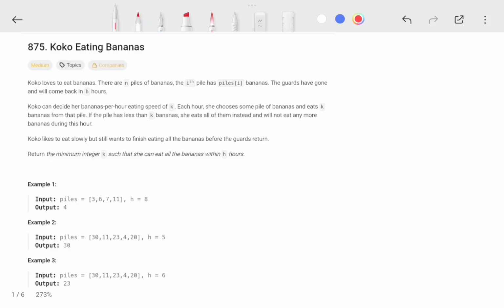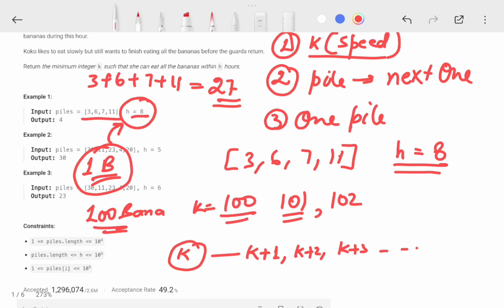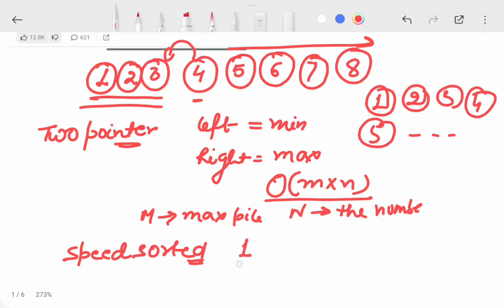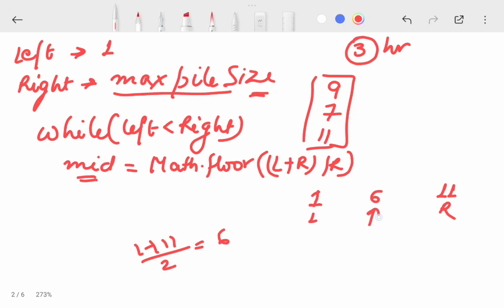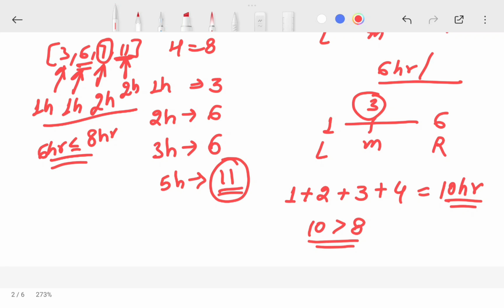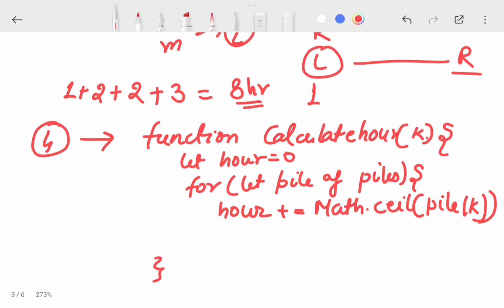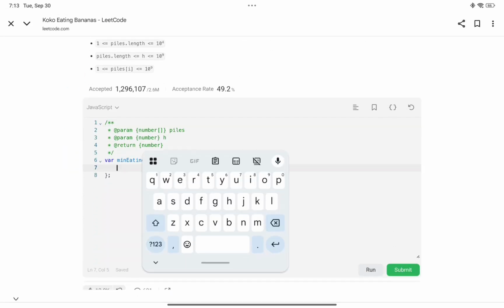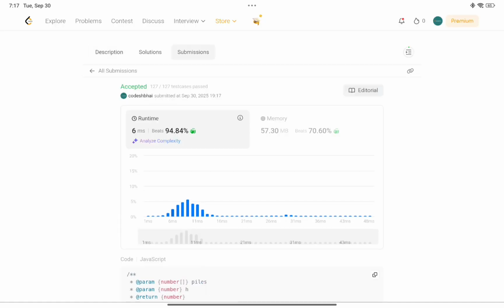Koko Eating Bananas - Leetcode 875 - Binary Search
In this video, we will solve Koko's Banana Problem, a challenge that requires problem-solving skills, particularly in algorithm optimization and dynamic programming. The problem, also known as Leetcode 875, involves finding the minimum hours Koko needs to eat all her bananas at a given rate. We will use Javascript to implement data structures and algorithms like binary search for an efficient solution. By leveraging Javascript's capabilities, we can break down the problem and find a simple solution to this challenge. This video is part of a series on Leetcode solutions using Javascript, providing a guide to solving Leetcode problems with tips and techniques for optimization. Through this video, you will gain a deeper understanding of approaching complex problems using Javascript's DSA capabilities and applying optimization techniques for efficient solutions. Whether you are a beginner or an experienced programmer, this video offers valuable insights into algorithm optimization and dynamic programming using Javascript.